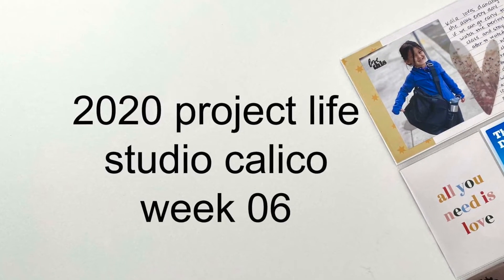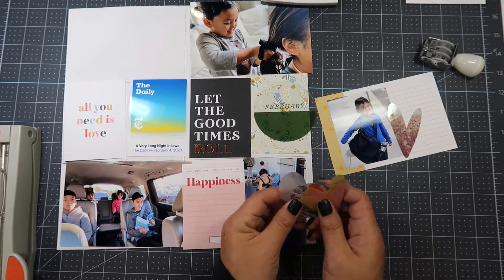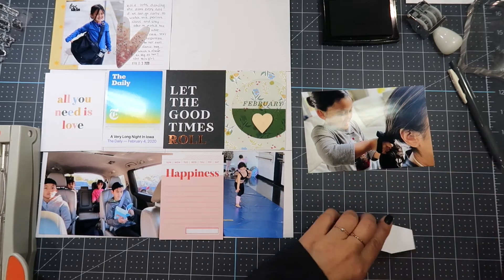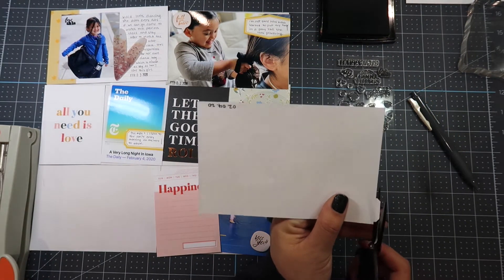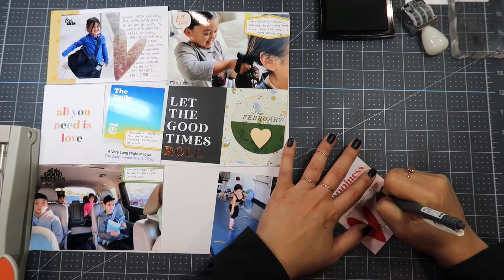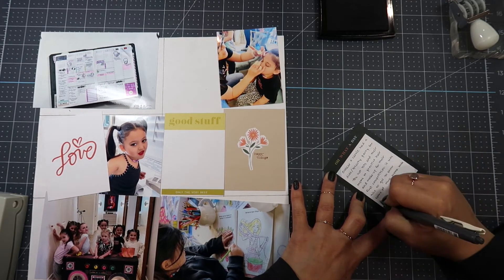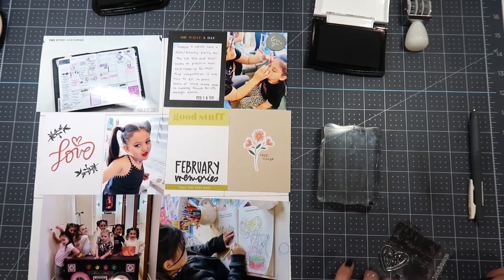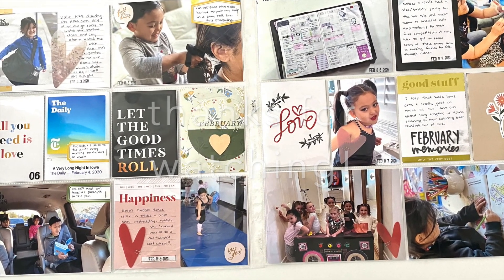2020 project life | studio calico | week 06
today's process video is my 2020 project life week 06 using the studio calico documenter kit. enjoy!

versafine black onyx ink pad
tiny attacher
tiny attacher refills
acrylic block
kokuyo adhesive
kokuyo adhesive refills
stamp shammy